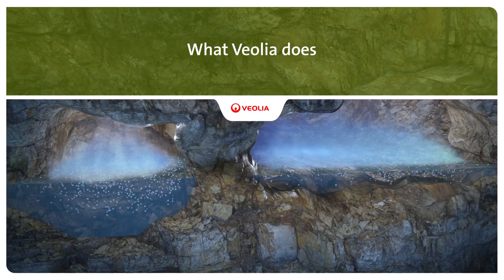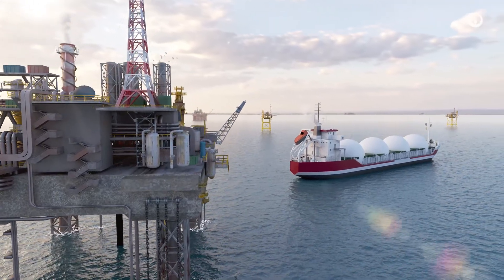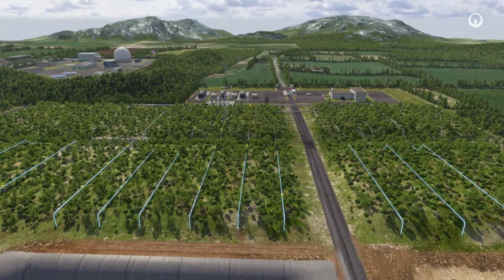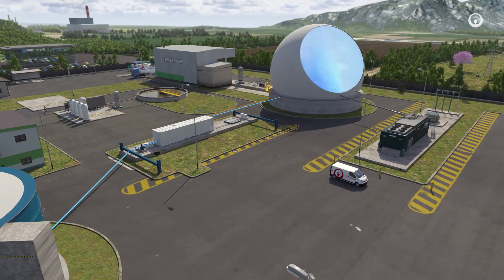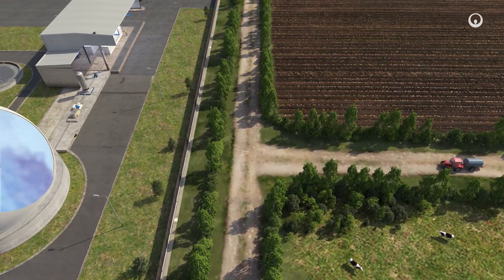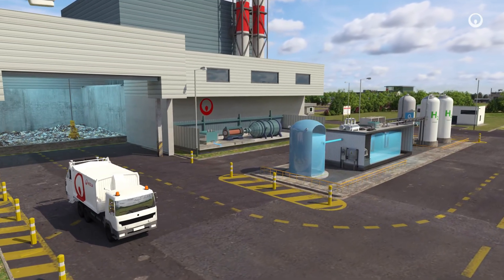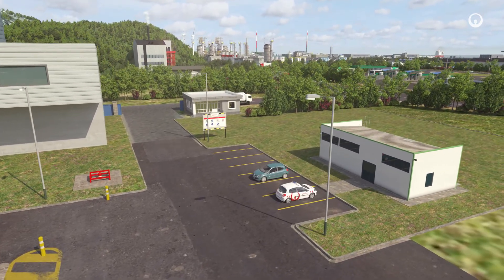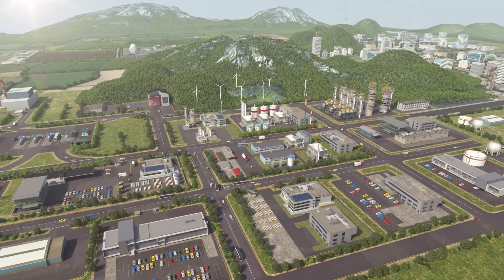Green gases and hydrogen: source of decarbonized energy | Veolia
By transforming solid waste into biomethane, and producing zero-carbon hydrogen from wastewater treatment, Veolia helps to reduce greenhouse gas emissions. Green gases and hydrogen explained in 3’20’’. : Discover our other solutions for municipalities and industries.
2022 - Veolia communication department
Script & Production: Benoit de La Rochefordière